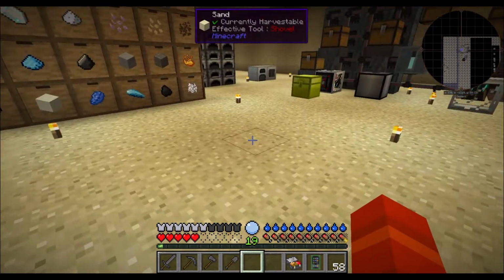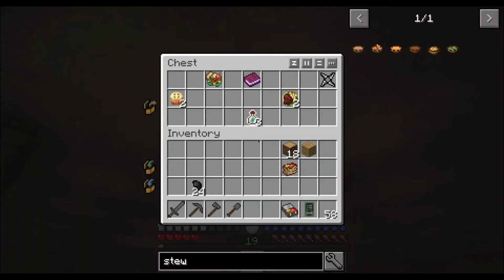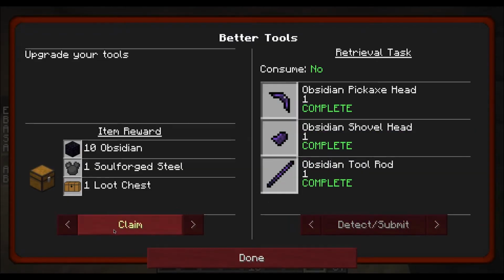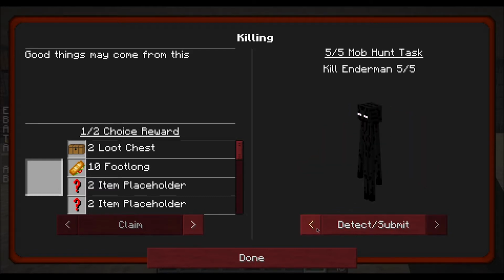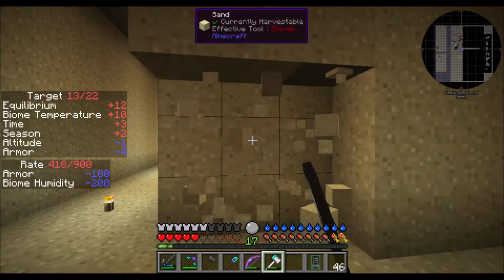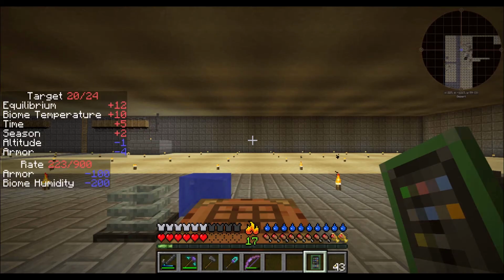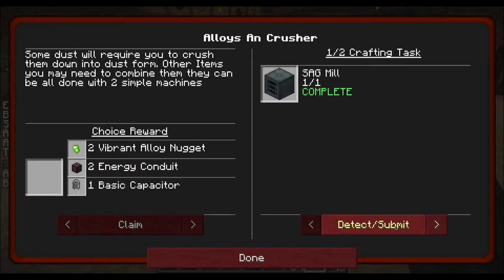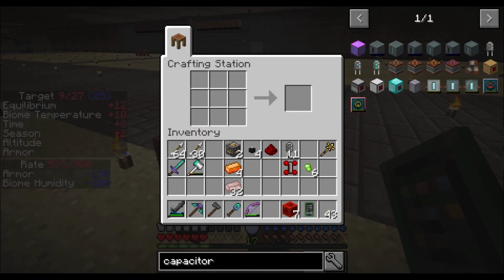Forever Stranded Episode 016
GWSheridan brings the modded community Forever Stranded! Similar to Crash Landing by Iskander, Forever Stranded has you crash your shuttle like craft on a desert planet. With no ores, and world full of sand and cactus, can you survive and escape the planet?